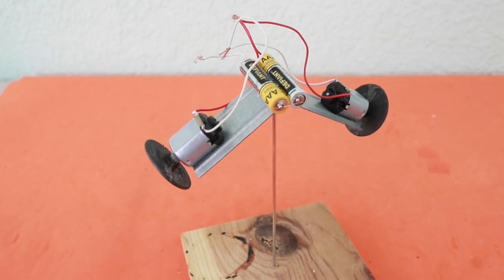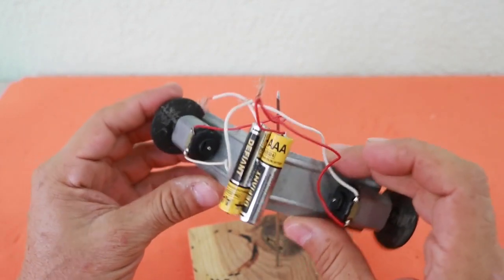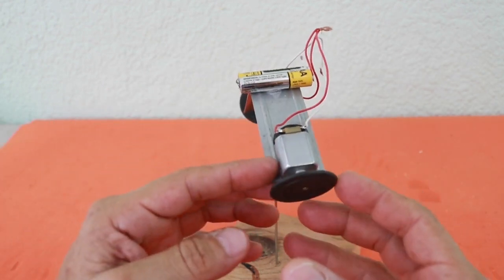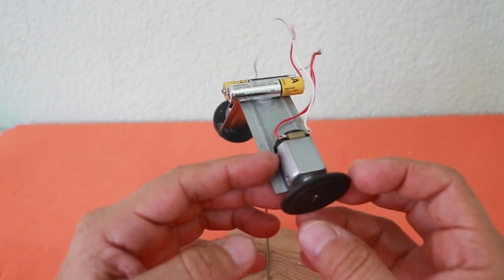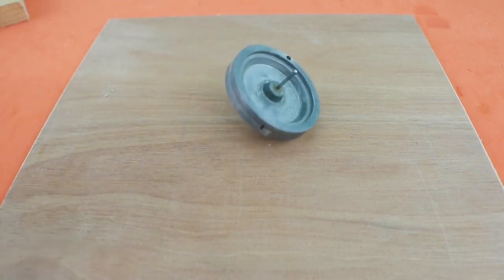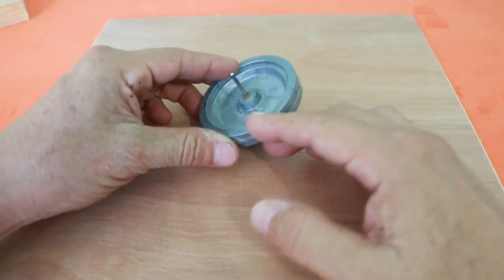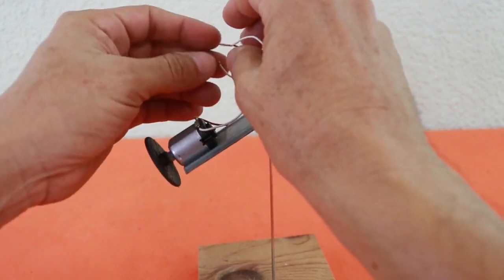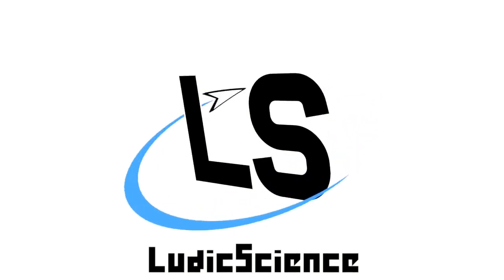Gyroscopic Precession Demonstration